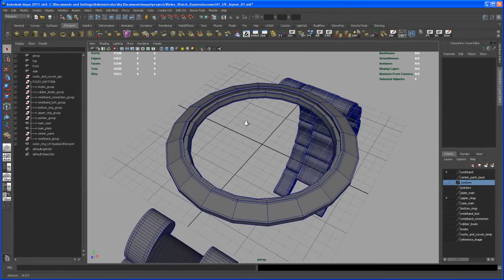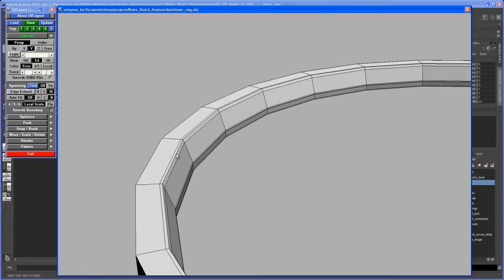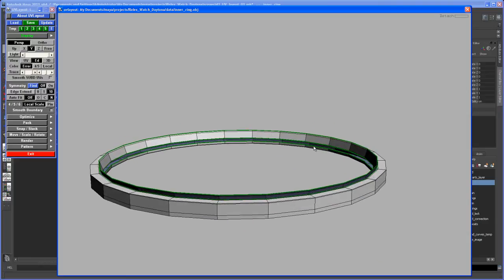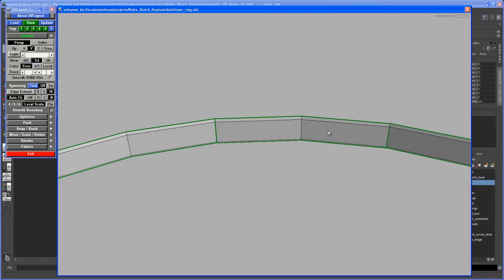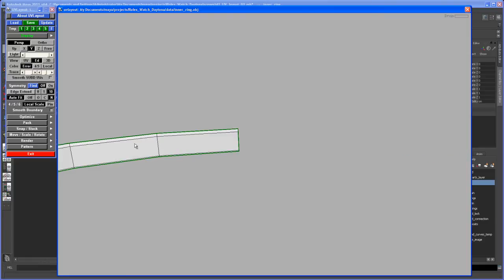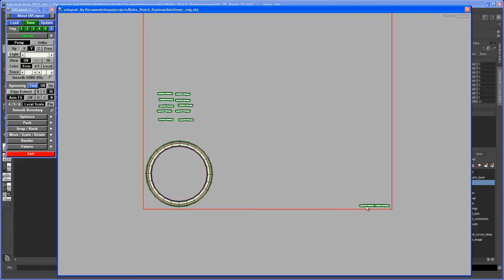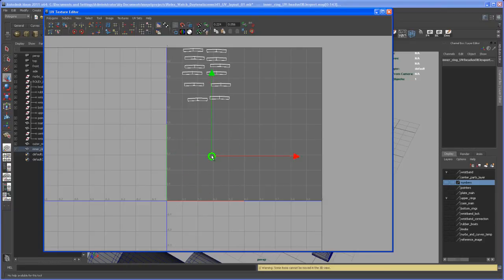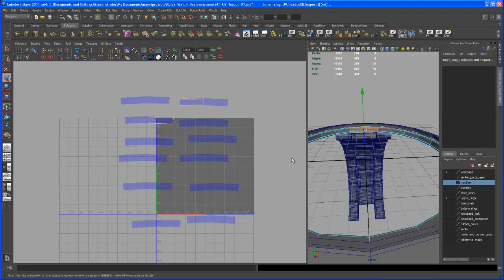Modeling tutorial in Maya - ROLEX DAYTONA watch - Part 42: UV layout 02